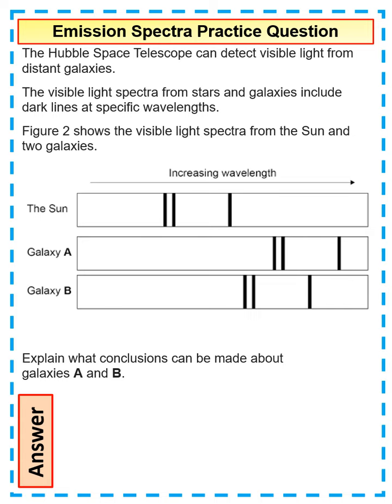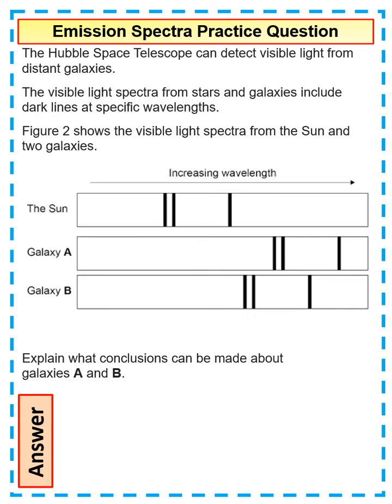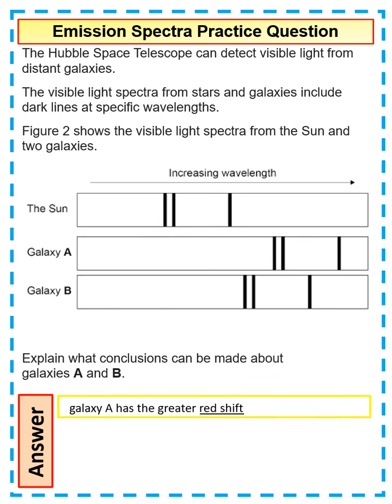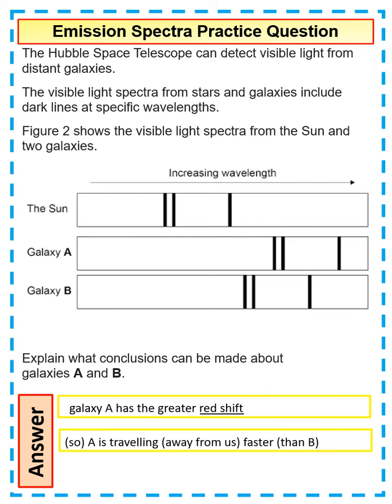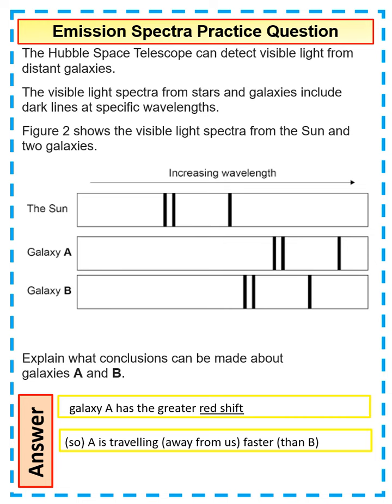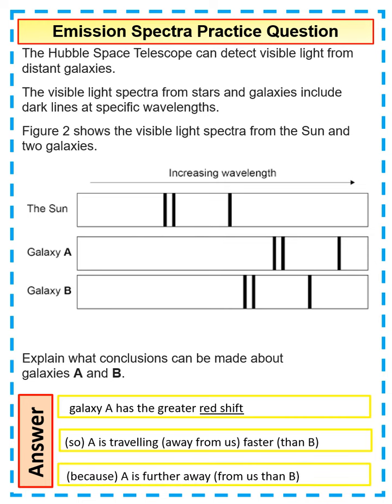Emission spectra Practice GCSE Physics Question